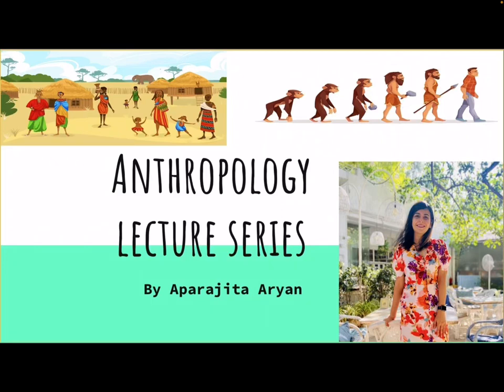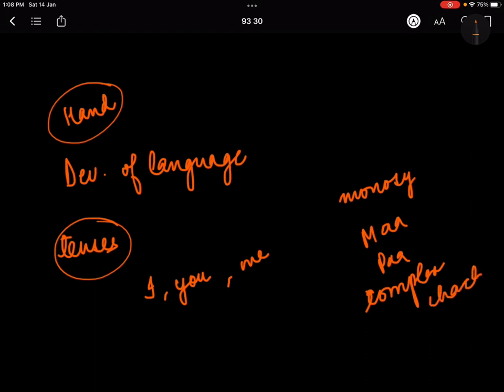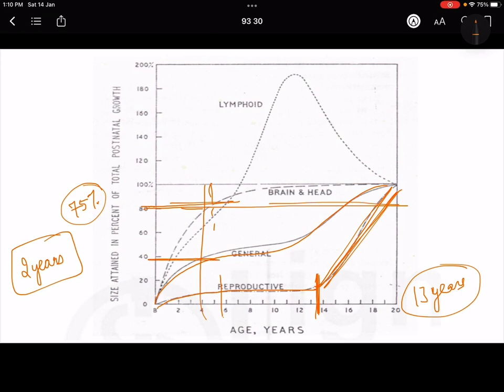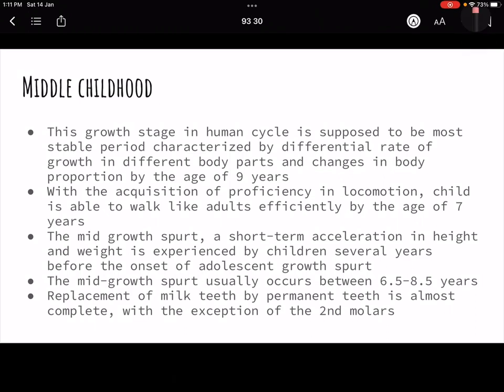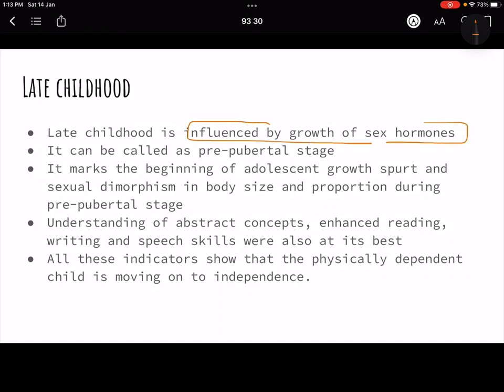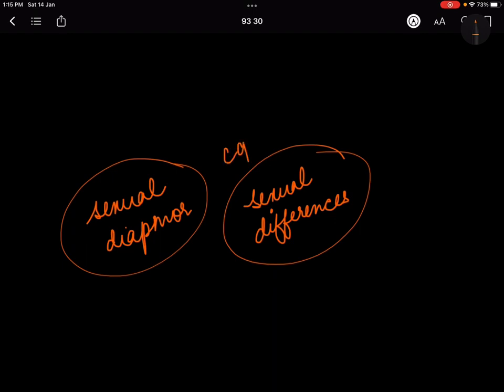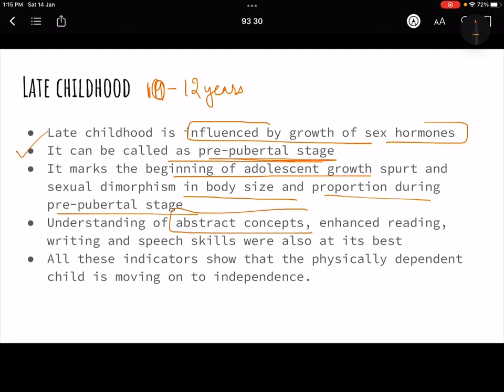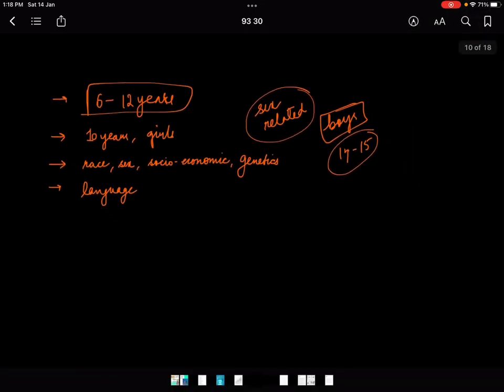Anthropology Day 129 | 10. Human Growth and Development | Childhood (middle and late)